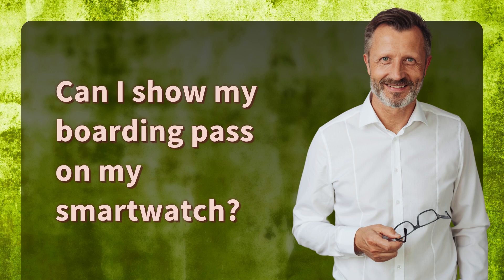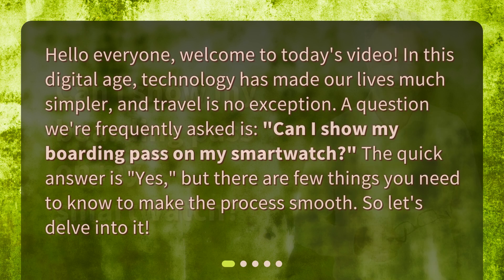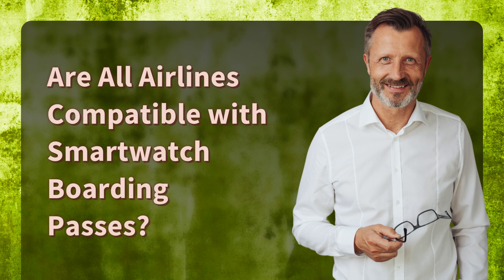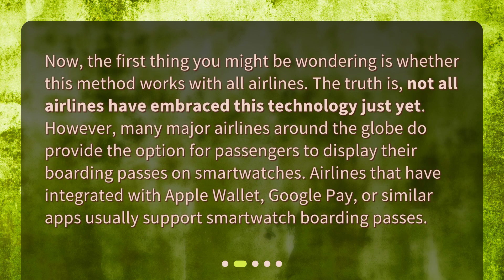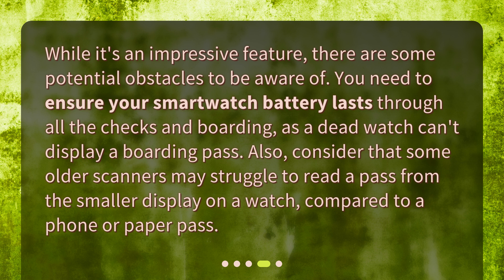Can I show my boarding pass on my smartwatch?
Smartwatch Boarding: Wave Your Wrist to Fly! • Discover the convenience of using your smartwatch as a boarding pass! In this video, we answer the question, 'Can I show my boarding pass on my smartwatch?' Learn which airlines support this technology, how it works, and potential obstacles to be aware of. Join us as we explore the world of smartwatch boarding and discover the hands-free convenience it offers for tech-savvy travelers!

00:00 • Can I show my boarding pass on my smartwatch?
00:28 • Are All Airlines Compatible with Smartwatch Boarding Passes?
01:00 • How Does it Work?
01:29 • Is it Reliable?